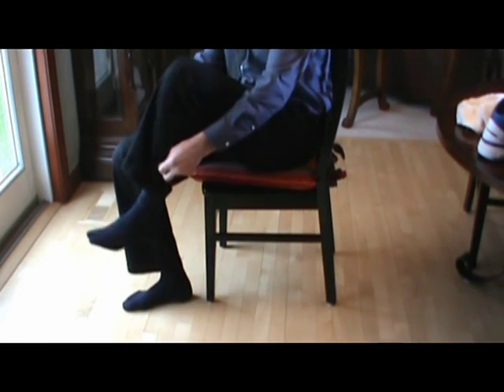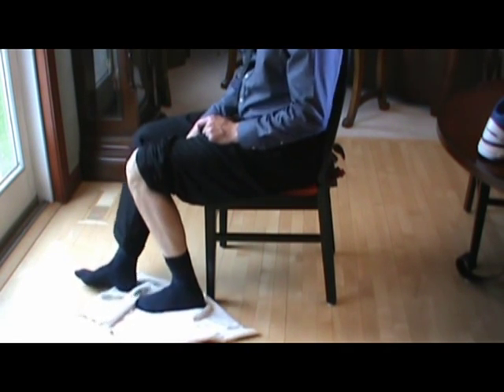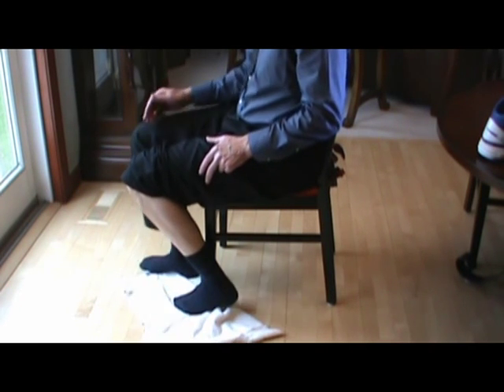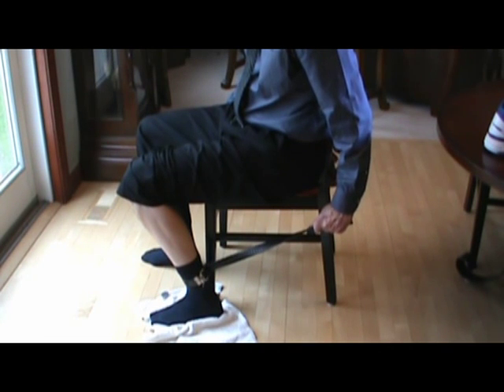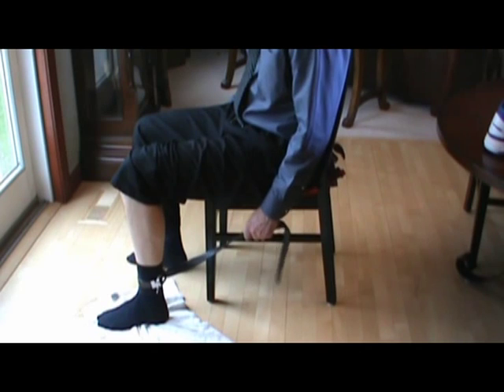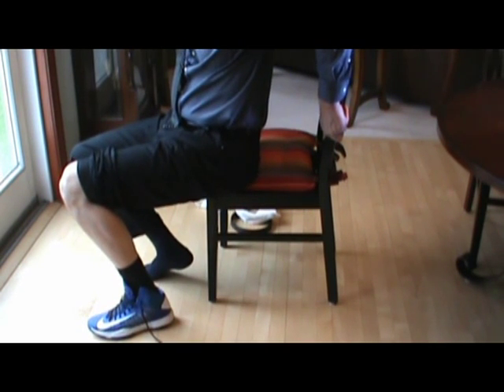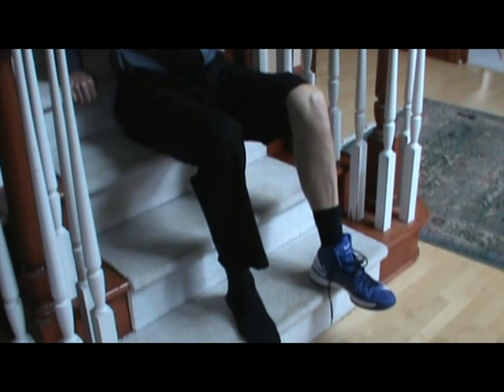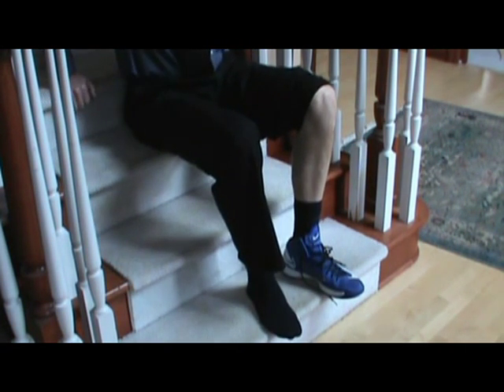Total Knee Replacement: Physical Therapy Methods to Increase Bend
Physical therapist Bob Schrupp demonstrates 4 proven physical therapy techniques for increasing your knee bend after a total knee replacement.  These may be done by you alone in your own home.

Here is a link to Bob and Brad's knee replacement program